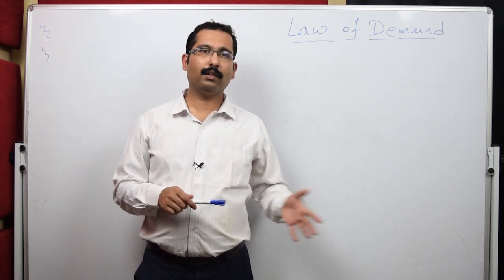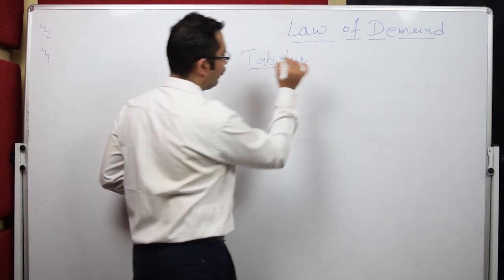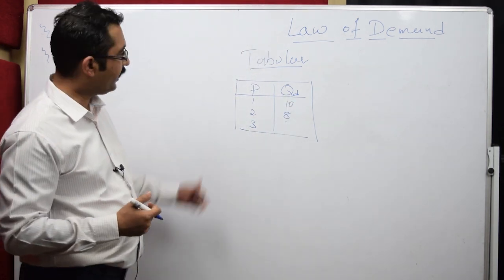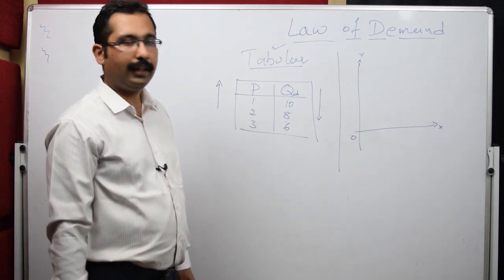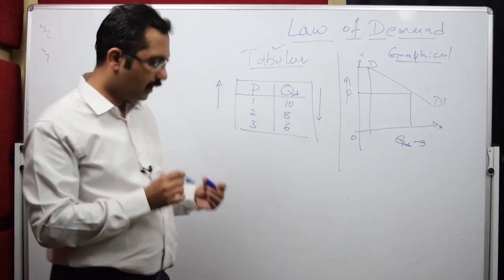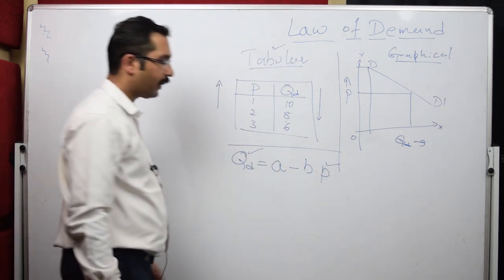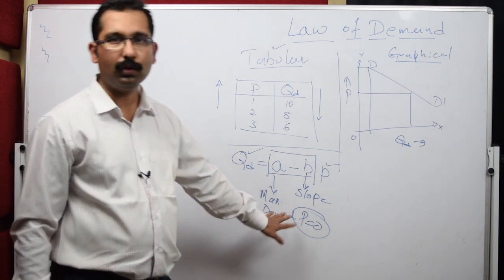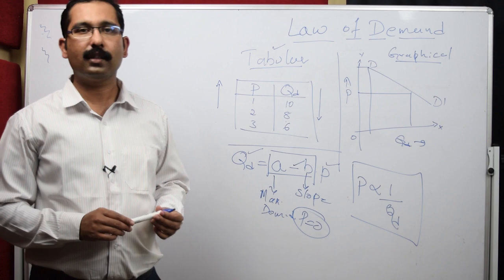Business Economics : Different forms of presenting the law of demand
In this video we discuss about Different forms of presenting the law of demand